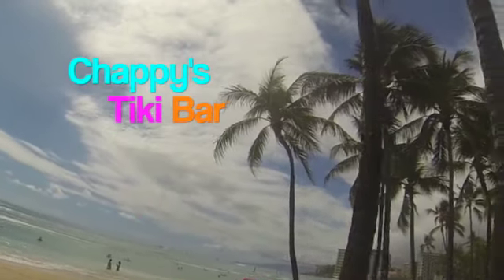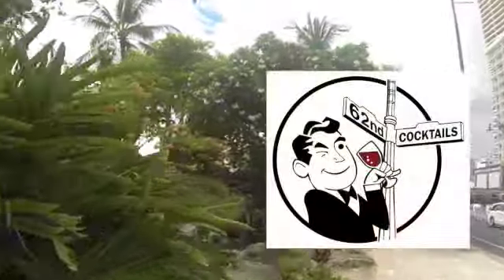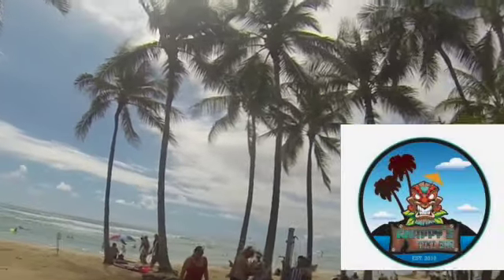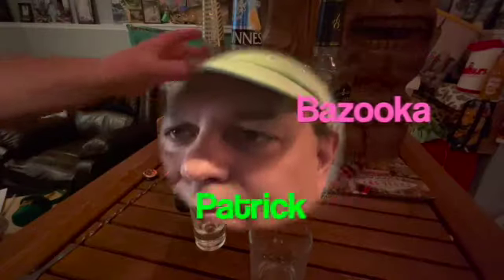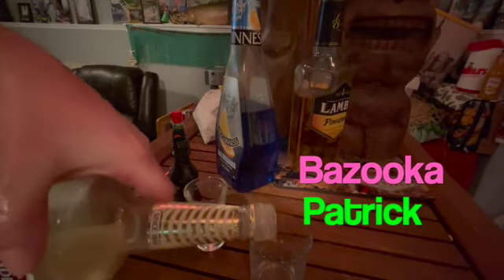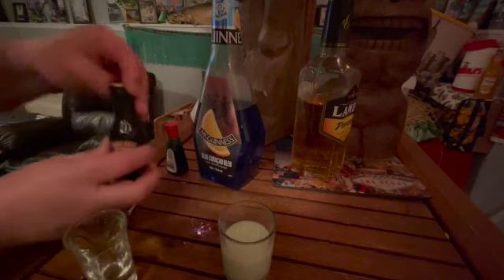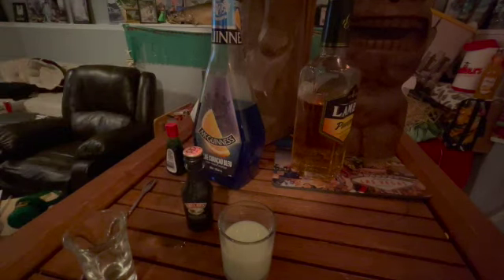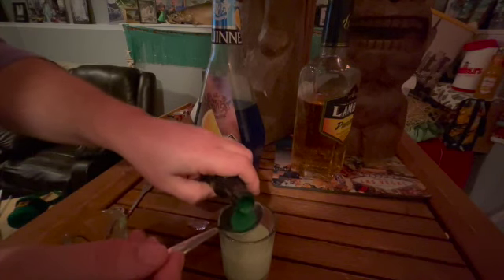Bazooka Patrick Drunkenshamrock2021 with my 50 Mission Cap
DrunkenShamrock2021​ is our latest cocktail community challenge. This is a St. Patrick's Day cocktail challenge. The challenge is simple, create a St Patricks day drink with whatever ingredients you want.

There are only a few rules:
1. Make it Green
2. Irish Inspired
3. Use the Hashtag in your video/description
4. Post by March 31st 2021

I make a Bazooka Patrick Shooter
1/2 oz Pineapple Rum
1 oz Banana Liqueur
1 oz Baileys
1 tsp Blue Curacao
1 tsp green food color